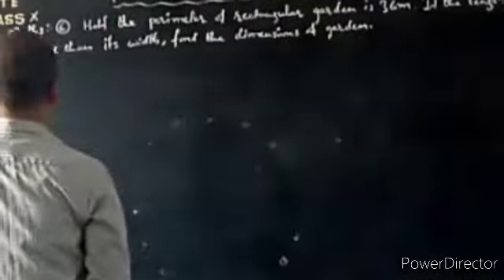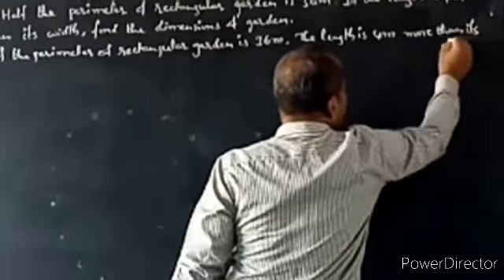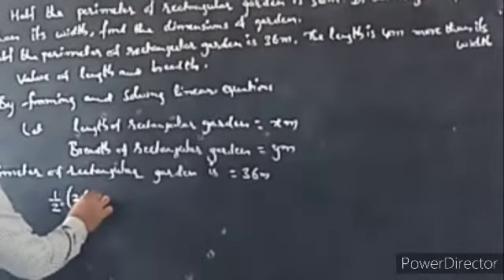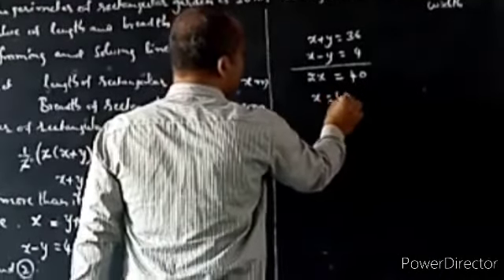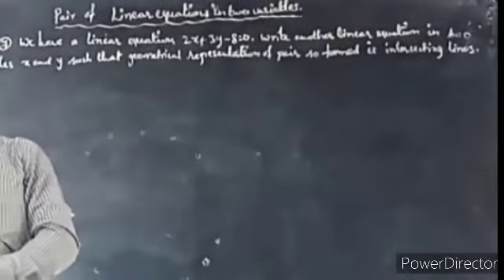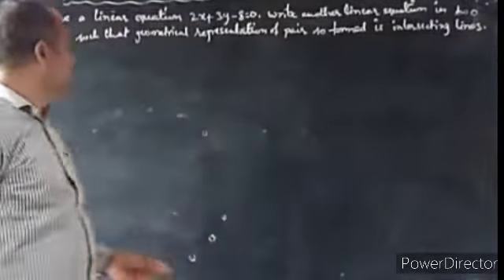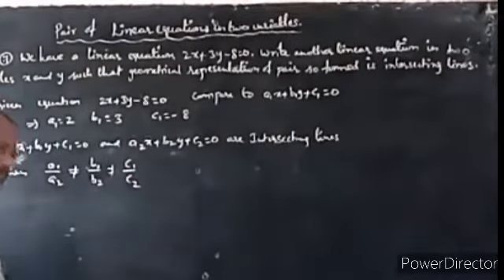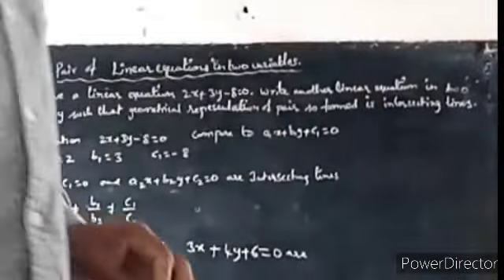Pair of Linear equations in two variables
Solving the verbal problems by forming and solving linear equations